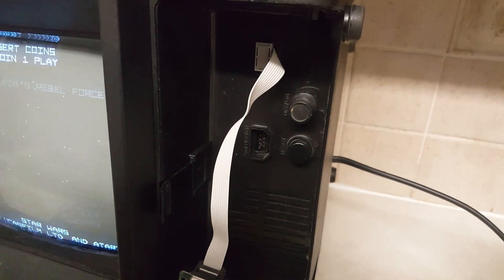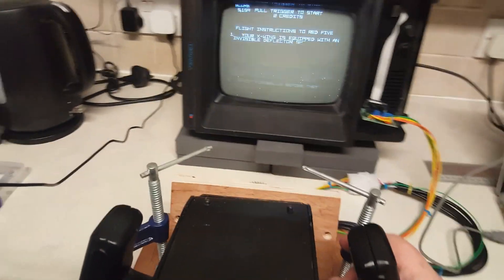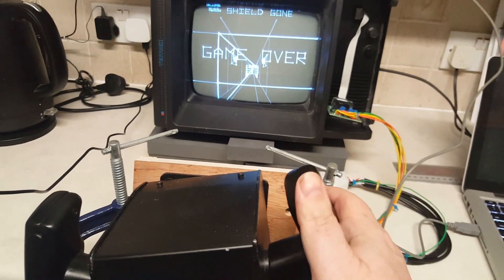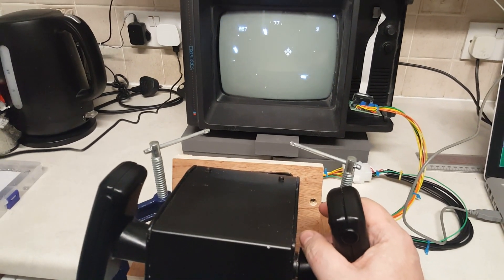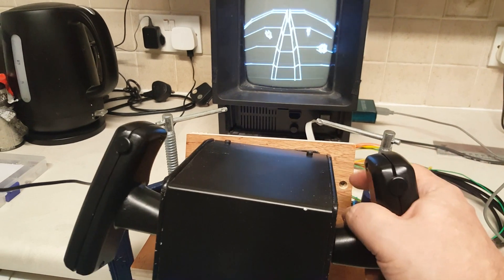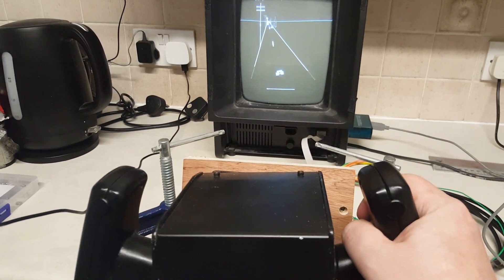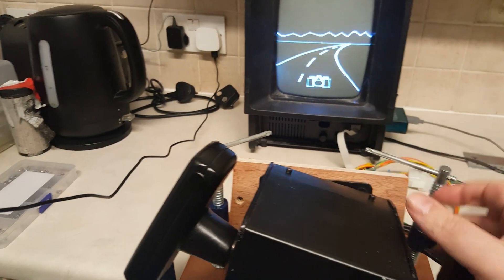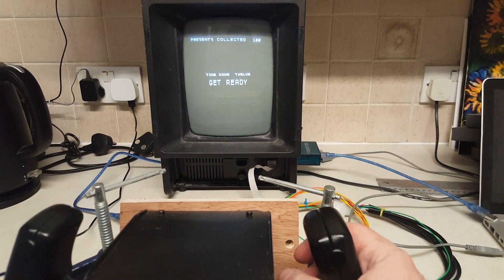Star Wars Yoke on a Vectrex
Hacking an Atari Star Wars flight yoke to work on the vectrex!